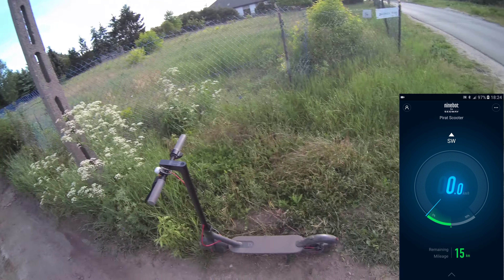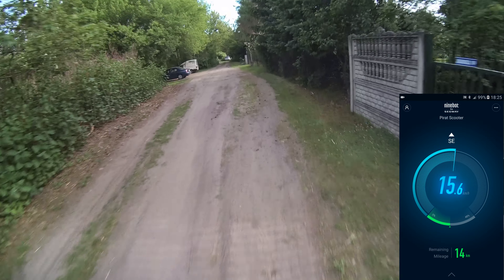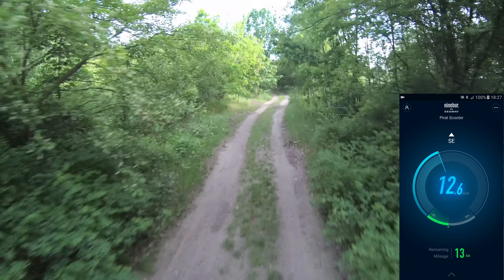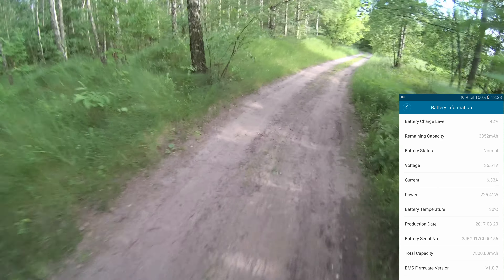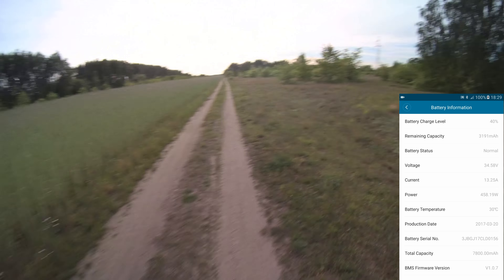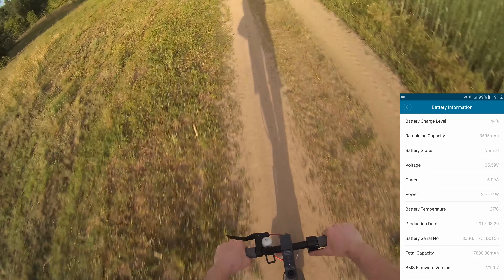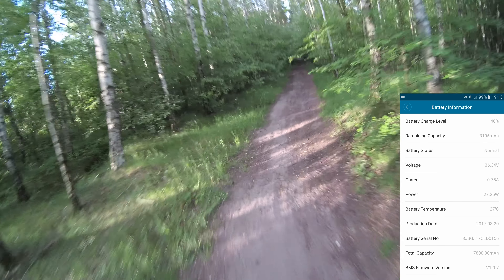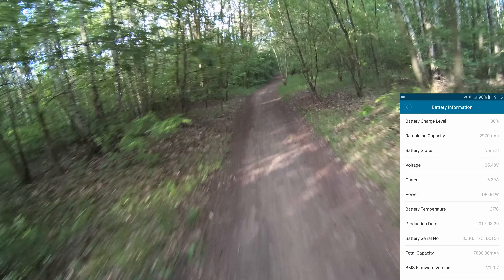Xiaomi Scooter M365 OFFROAD in forest This thing is powerful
In this video I would like to show you how good is XIaomi Scooter M365, if it can go over the grass / offroad then it can go on every other surace ( I even tested it on the mud xD ). . For me this thing is Time & Cash saver, no more stuck in a traffic, less $ to move ass around & looks qool xD .
In my case true working distance is around 12-15KM, my weight is  90kg ( with bag full of drones is 100KG ). BUT on flat asphalt road with Grandma speed I could reach around 20km.
Anyway , I love this thing & even if something gonna break in it then I will buy another one :) !

Cheers

Add your own article to fpv.tv with any kind of affilate links. Support me & check these shops GB or BG or just post postive comment to make my day 😉